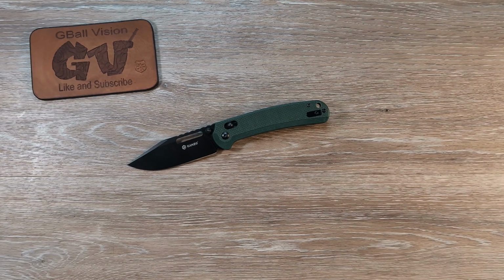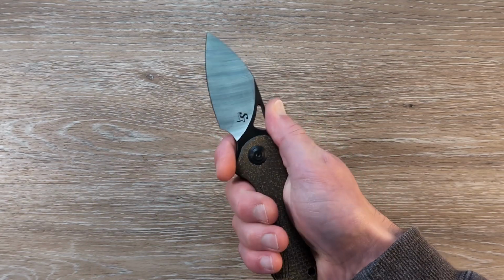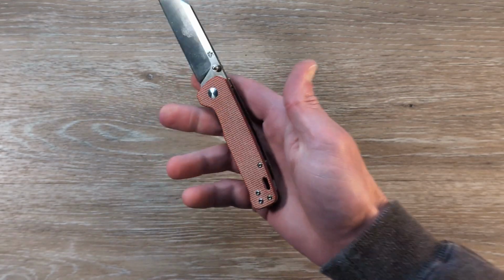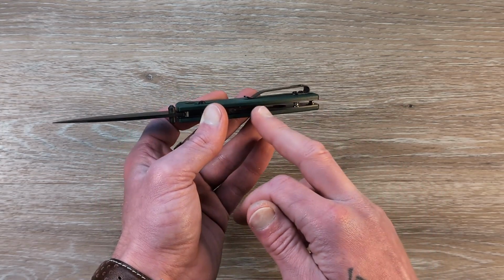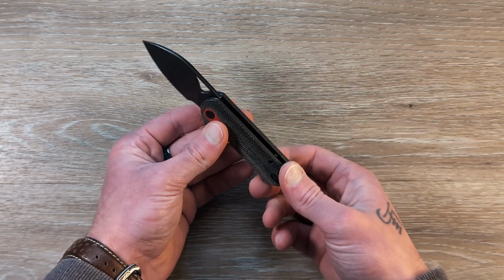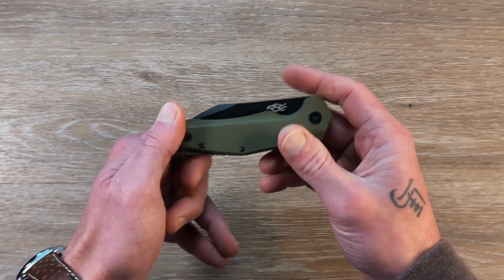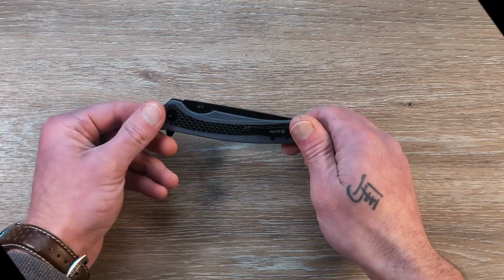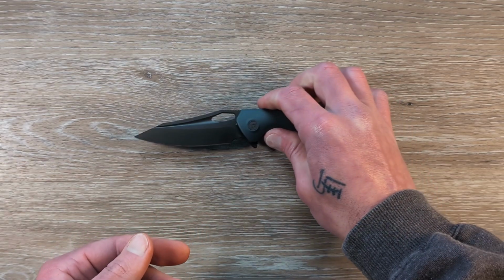15 Budget Friendly EDC Knives Anyone Can Afford! (Under $30)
In This video we check out 15+ edc knives under $30

Watchman 221
Peanut (SEED)
Classic SD
HX OUTDOORS

Trivisa Amazon

Off Grid Amazon

Discount: GBALL

Kizer Amazon

Kansept Amazon

Tenable Amazon

Vosteed Amazon

CJRB Amazon

Artisan Amazon

Civivi Amazon

Shieldon Amazon

Oden Wolf Amazon

$5 Off Exclusive Knives: GBALLTPK

10% Code: gball10

Chapters:
00:00 Introduction
00:15 Subscribe
00:25 What's Your EDC
00:30 Knife Topic